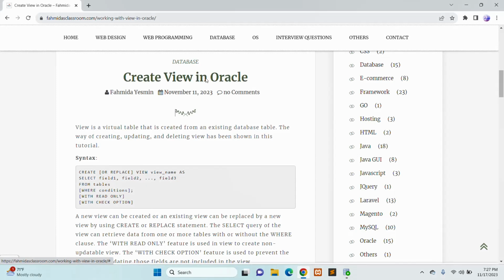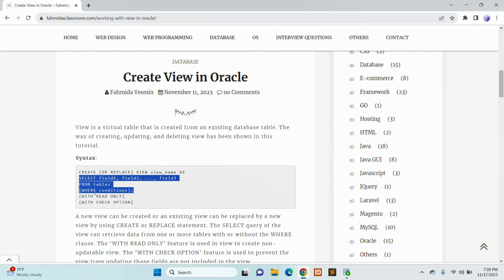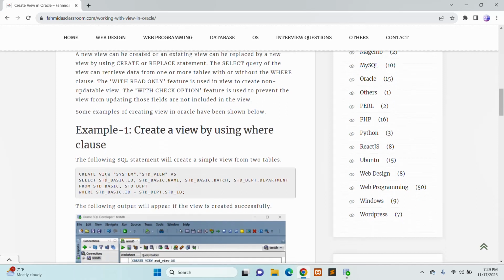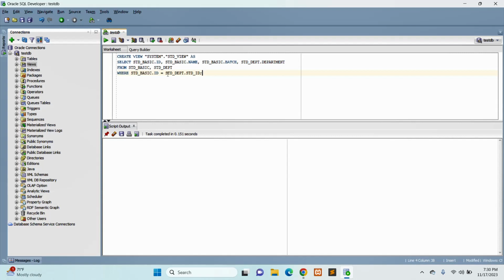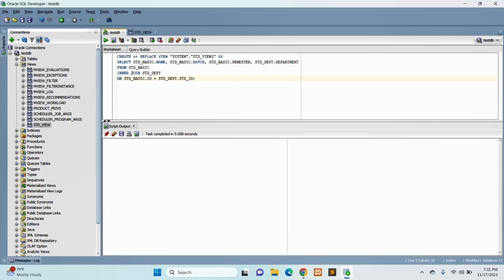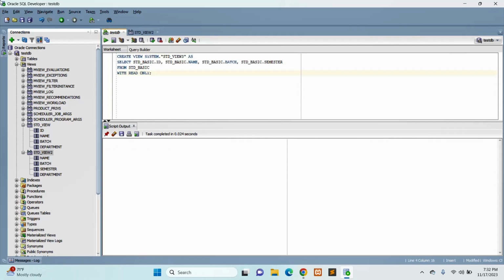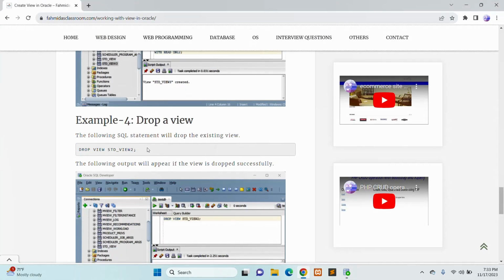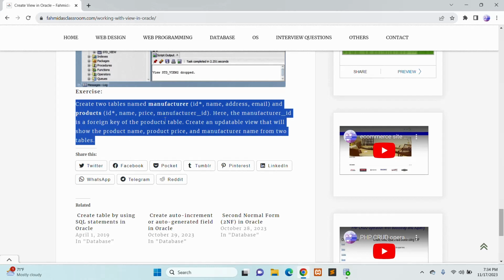create view in oracle